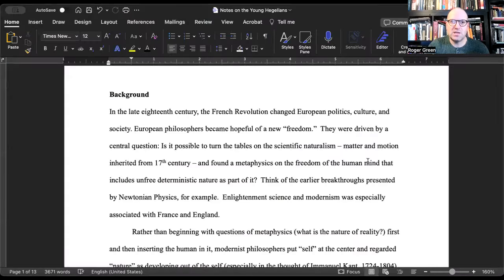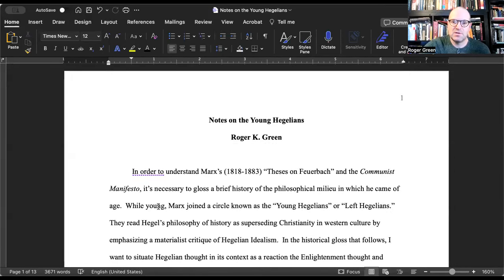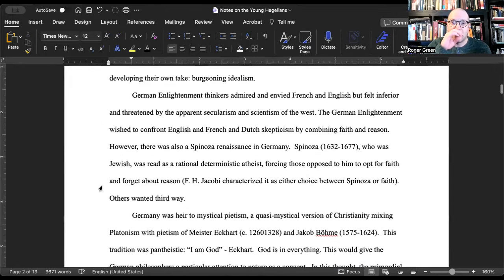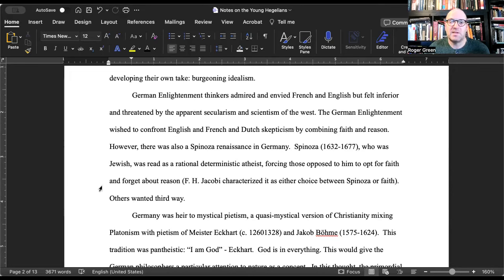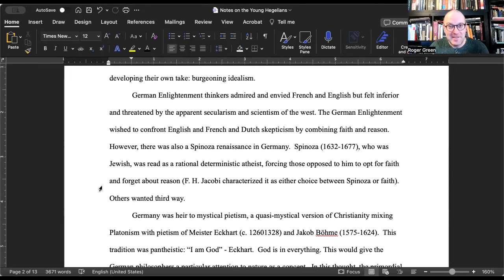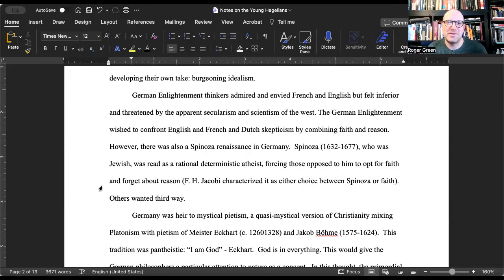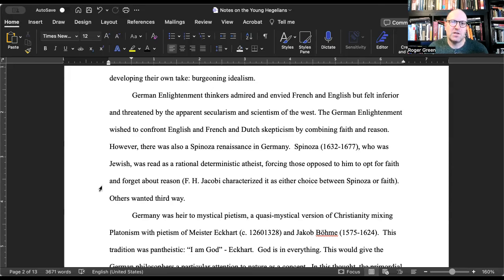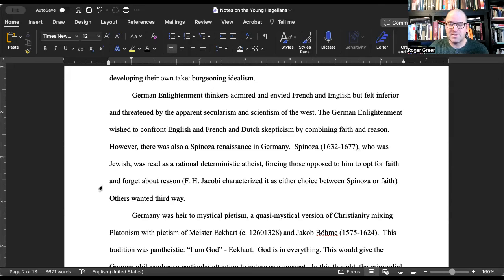Lecture 2: German Idealism and Young Hegelians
This lecture broadly covers the shift from Kant's Enlightenment philosophy to the emergence of Idealism, emphasizing Hegel's concept of history and the influence of dialectical thinking on Feuerbach and Marx. It is a part of an Intro to Critical Theory course we're offering both to university students and the general public.